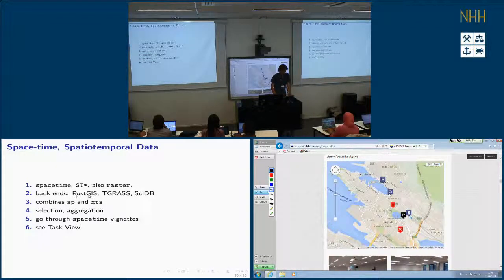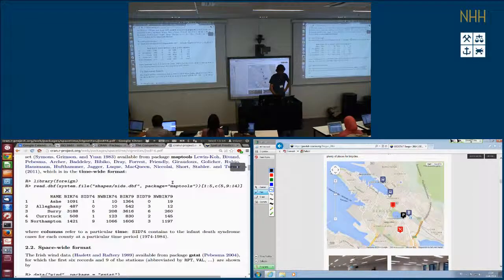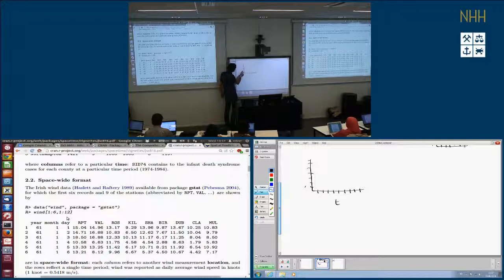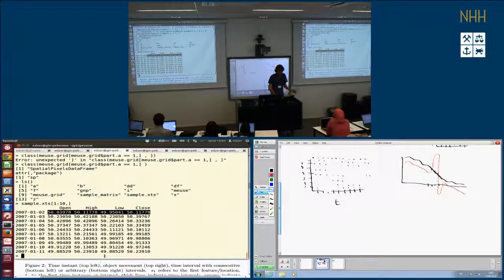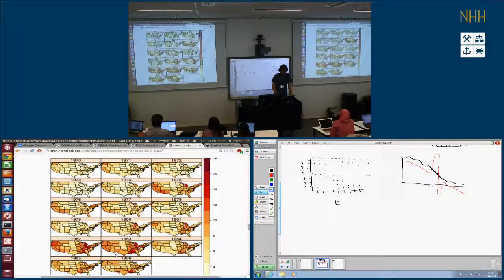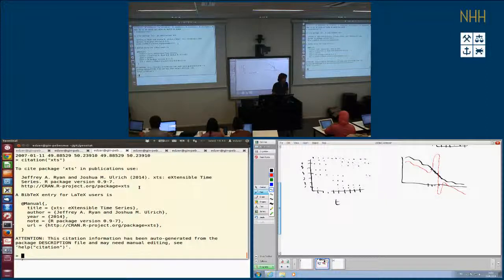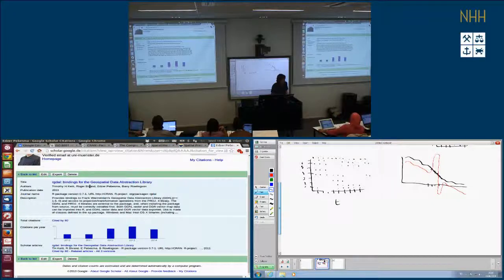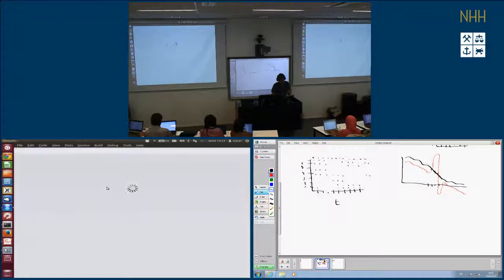GEOSTAT 2014 Bergen Day 3: Spatial and spatio-temporal statistics with R: an introduction (part 3)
lecture by Edzer Pebesma